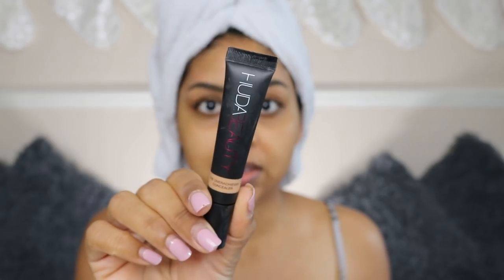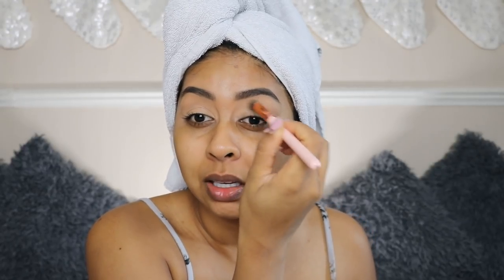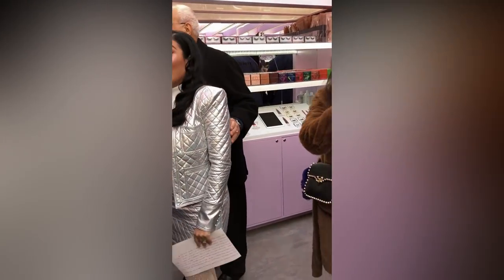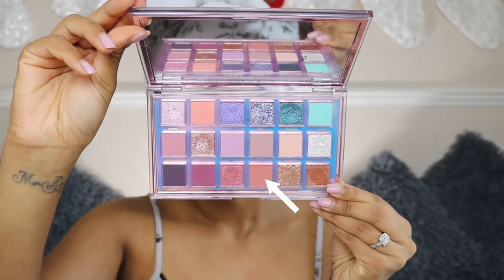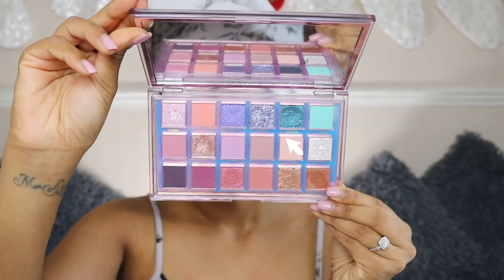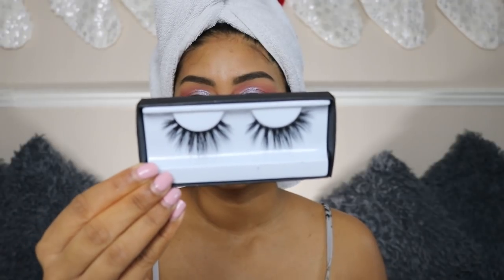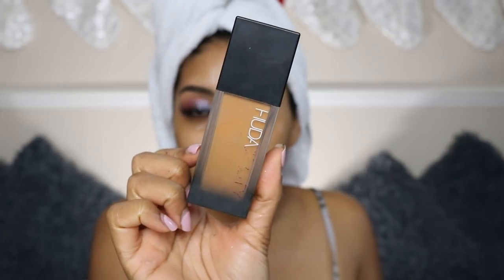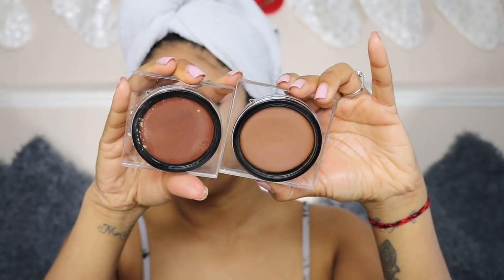I MET HUDA! FULL FACE OF HUDA BEAUTY + GIVEAWAY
- Comment your biggest achievement!

Open internationally
Winner will be announced Friday 13th December

PRODUCTS

Huda Beauty 3D Highlighting Palette - The Bronze Sands Edition

Check out @miyalovesbeauty on instagram!!